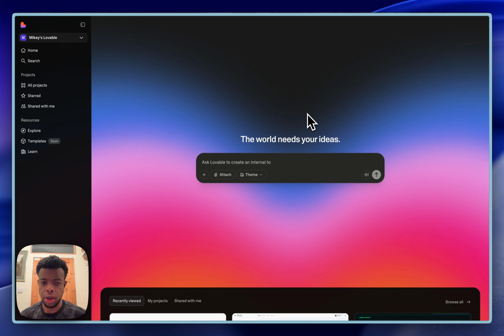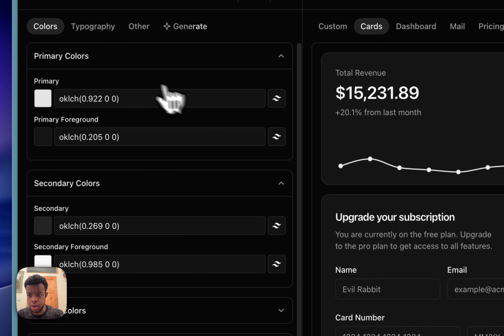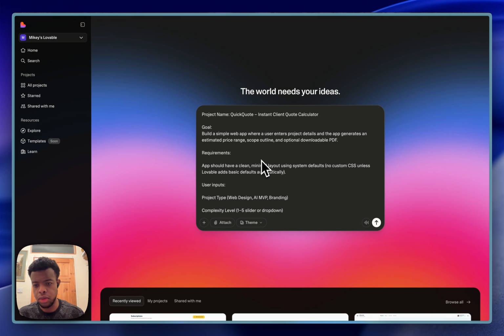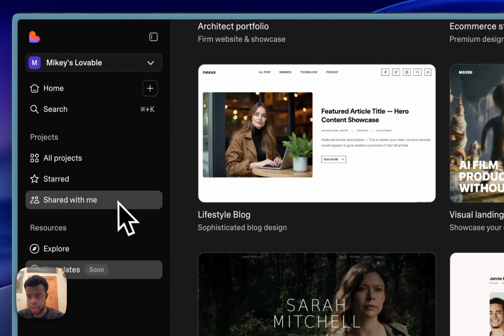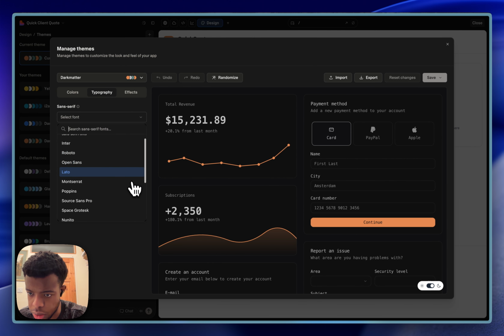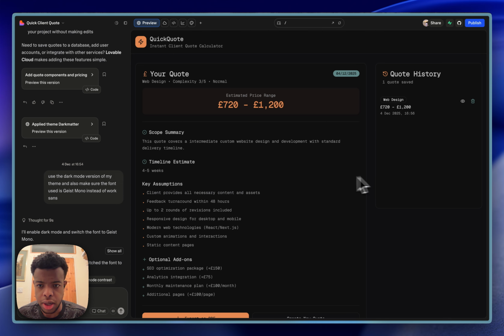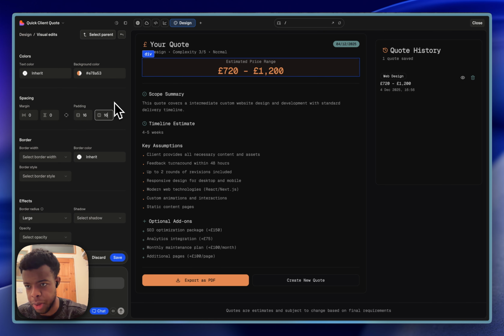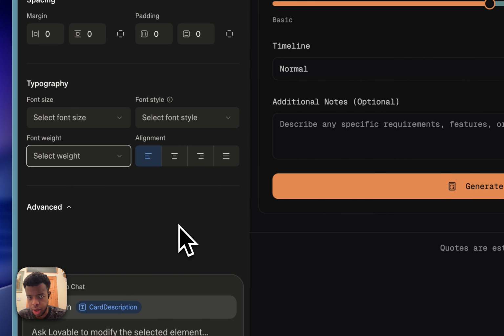You Can Now Design like a Pro Using Lovable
In this video, we'll go hands-on with Lovable, and explore their new "themes" feature and their revamped visual edits and also take a look at their new site experience.

lovableai AIDesign Framer AICode DesignWorkflow VibeCoding WebDesign DesignerTools AIForDesigners FramerTutorial IndieHacker ProductDesignCTA Suggestions:"Drop a comment and let me know the craziest vibe you're going to try to code in Lovable!""If this video saved you an hour of design time, smash the like button and subscribe!"